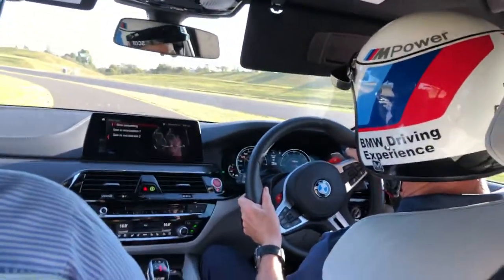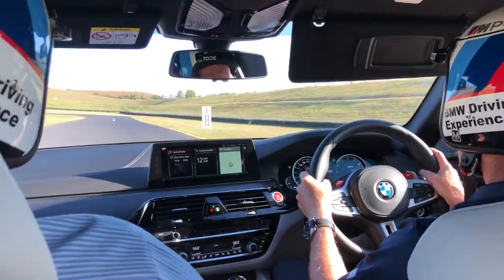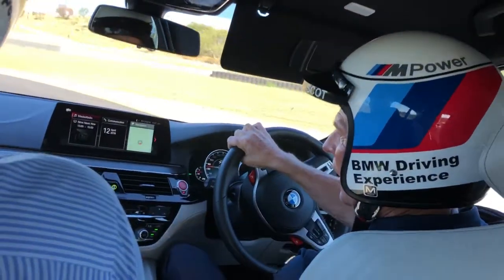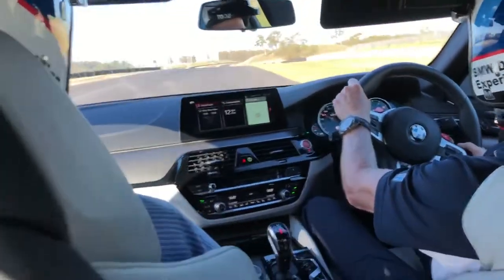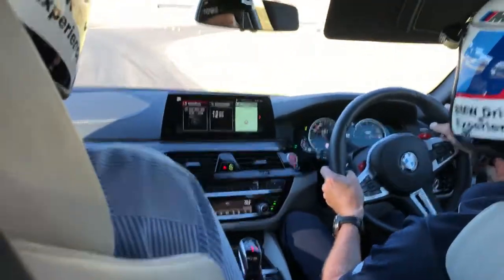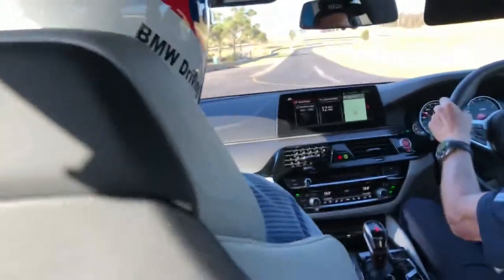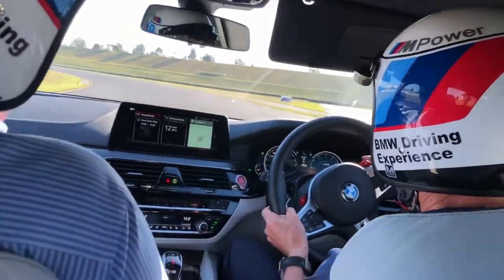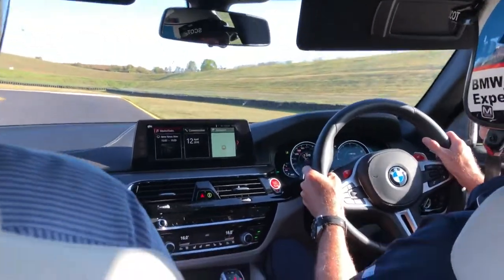F90 BMW M5 Hot lap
F90 BMW M5 Hot lap at Sydney Motor Sport Park at Sylvania BMW F90 M5 launch day